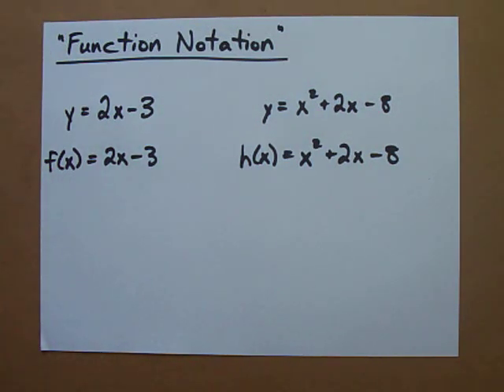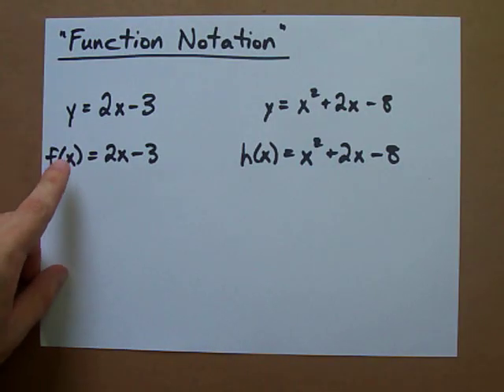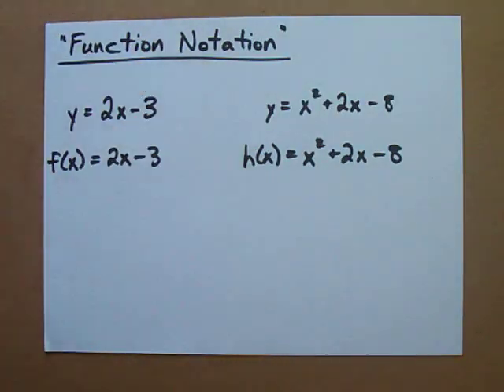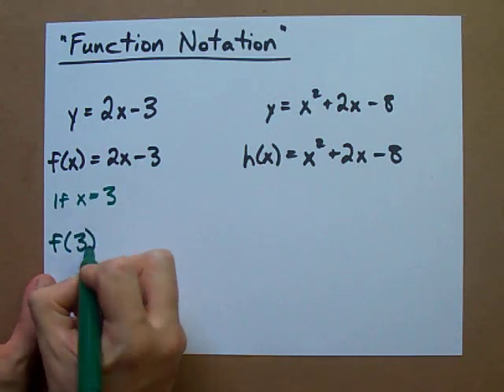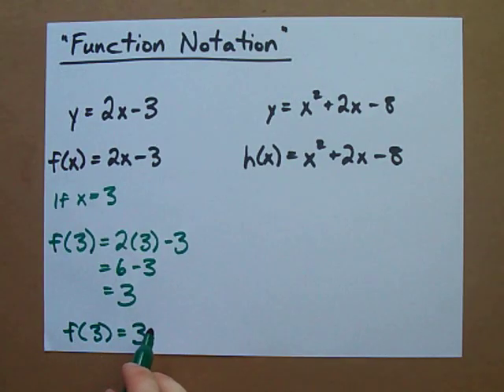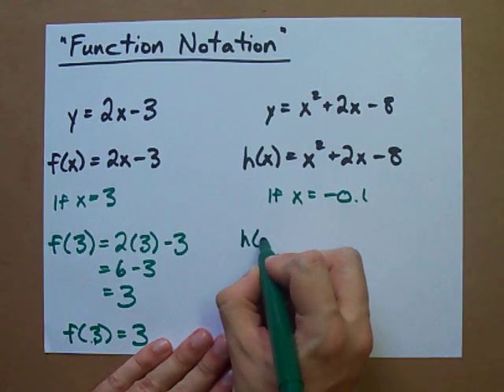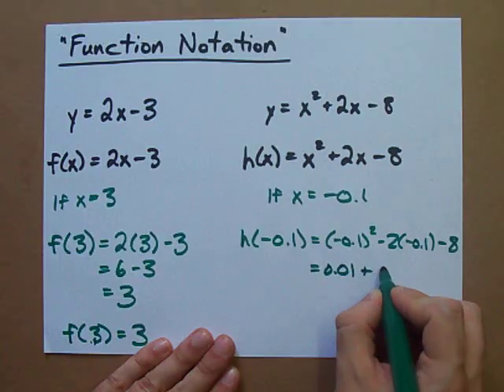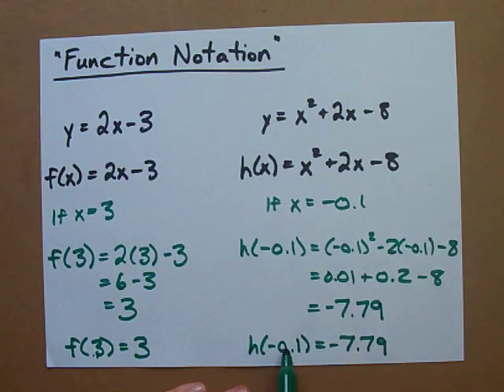Using Function Notation - What is f(x)?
What is f(x)?  It is a different way of writing "y" in equations, but it's much more useful!